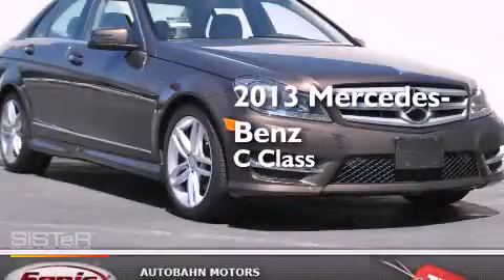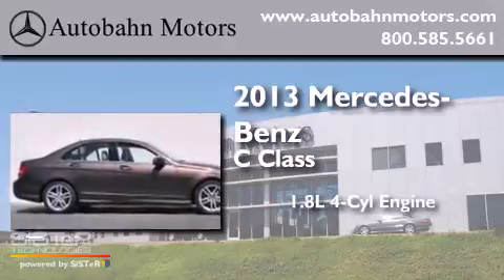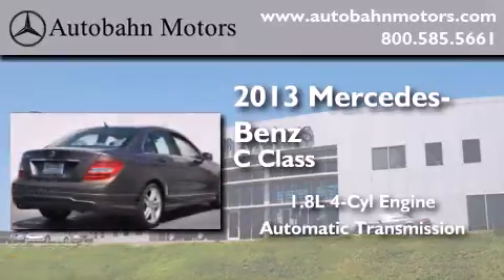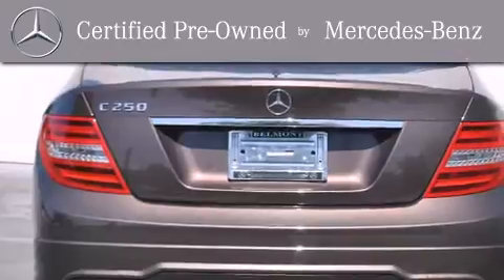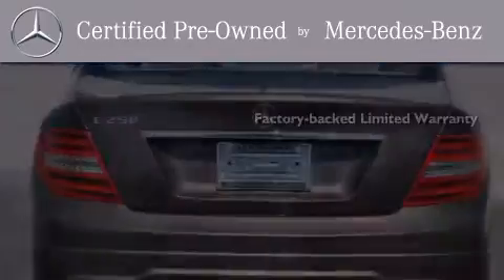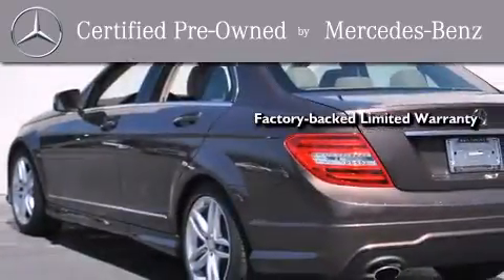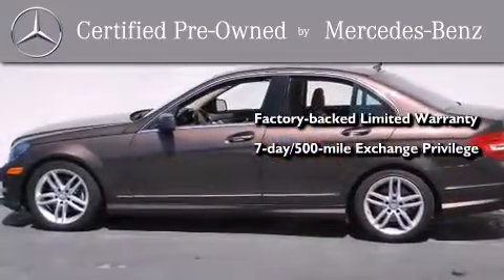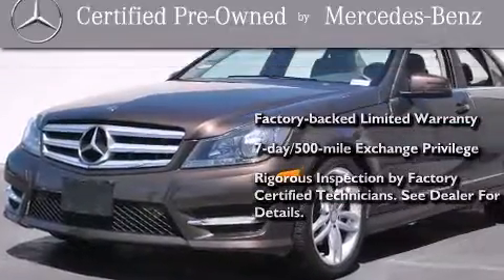2013 Mercedes-Benz C250 Certified Belmont CA 94002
We've been honored to serve the Belmont CA area , we promise that your experience at our dealership will exceed your expectations ! Year : 2013 Make : Mercedes-Benz Model : C250 Engine : 1.8L I-4 cyl Trans . : Automatic Exterior : Brown Miles : 17,388 Interior : Black Autobahn Motors 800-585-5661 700 Island Parkway Belmont , CA 94002 Pre-Owned 2013 Mercedes-Benz C250 Belmont CA